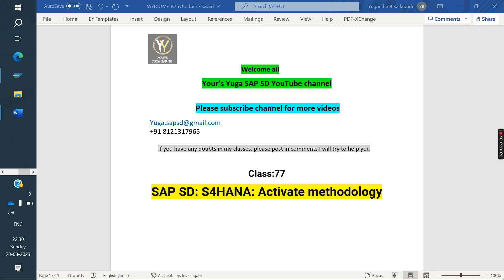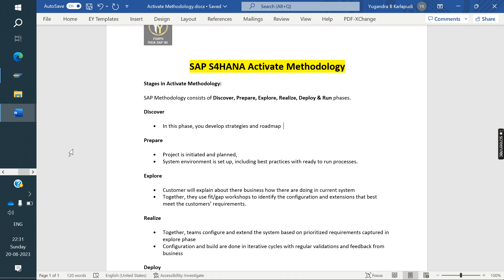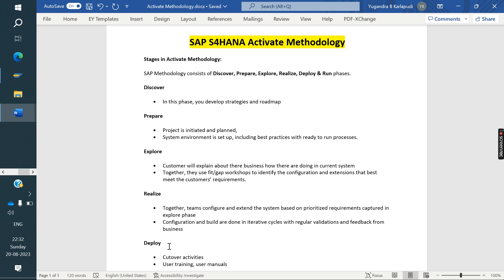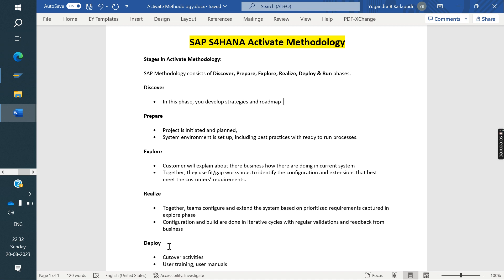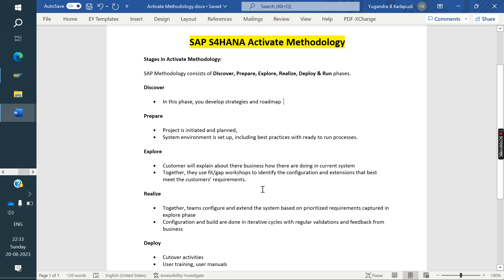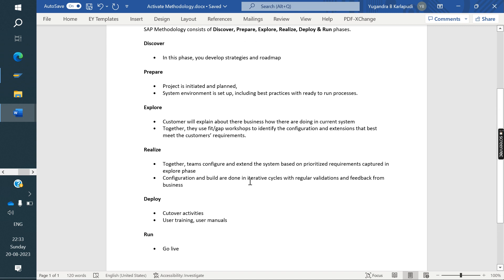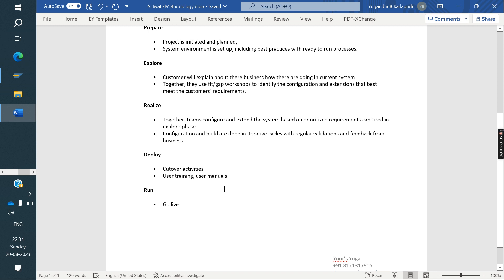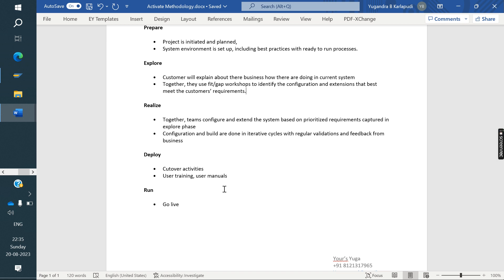SAP SD: Class 77: S4HANA Activate methodology || Your's Yuga SAP SD